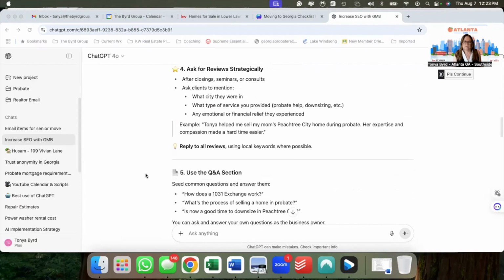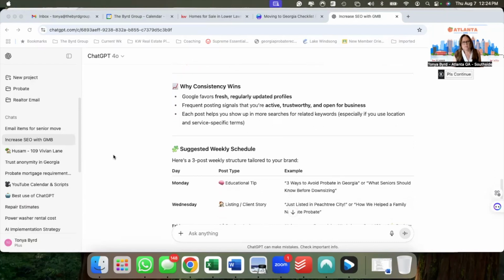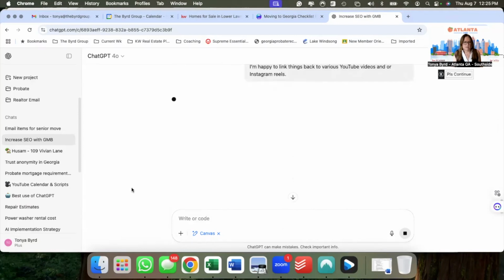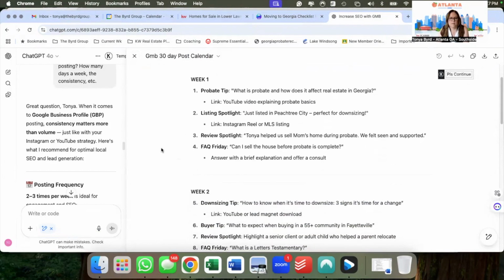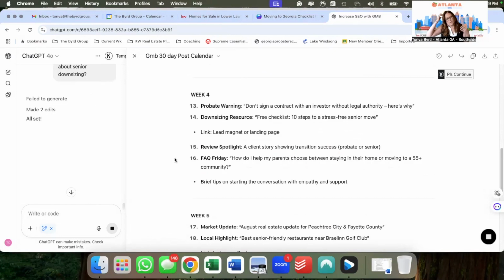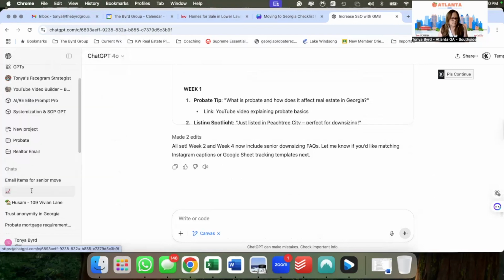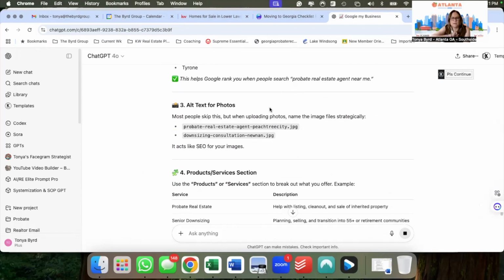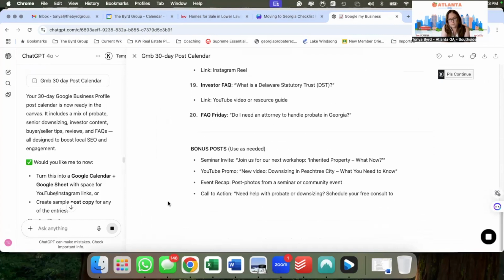Canvas in Chat GPT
Canvas is your editable workspace inside ChatGPT — like a live document where you can build systems, organize content, and revisit important work.
Use it for things you want to keep, reuse, or refine over time — like a playbook, notepad, or content library.

Quick Examples:
Probate 8x8 plan ✅
Monthly Instagram captions ✅
Repair estimate cheat sheet ✅
SOPs or scripts ✅
You create it once and keep building — no need to scroll through old chats.

0:00 Intro
0:19 Canvas, what is it?
1:51 Google My Business Chat
3:57 Creating a Canvas
4:34 Canvas View
4:59 Close out of Canvas View
5:32 Editing in Canvas
6:33 Naming Method for chats, I want to revisit
6:59 How to search for a chat
7:38 I went to the main chat & Chatted, did my Cavnas go?
8:47 Found the Canvas!
9:10 Did you find this handy? & Outro